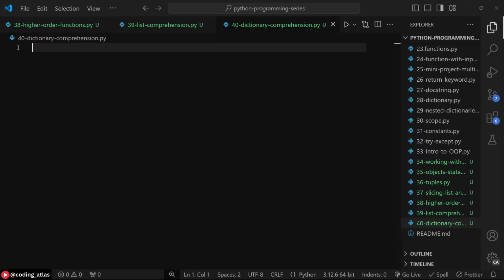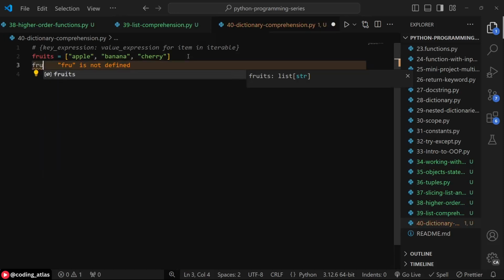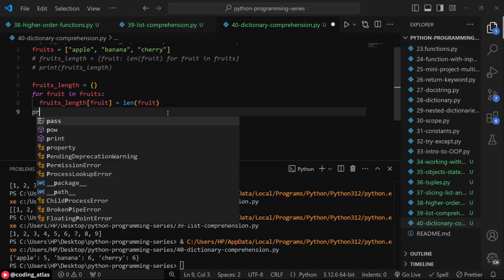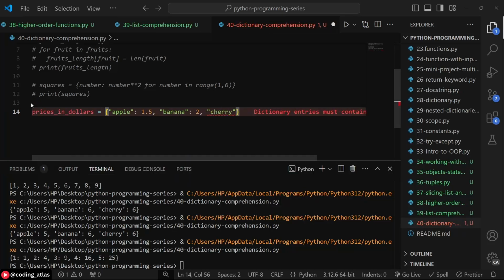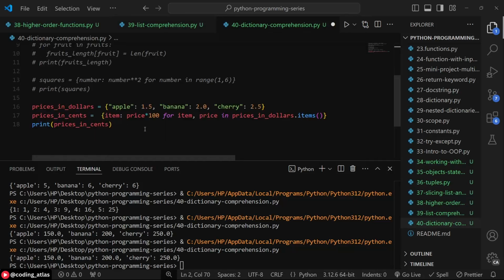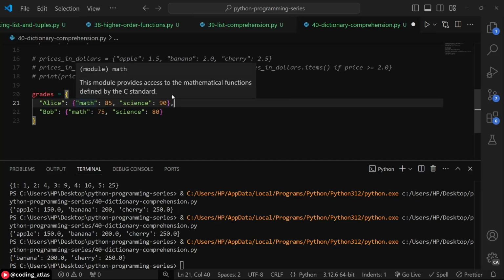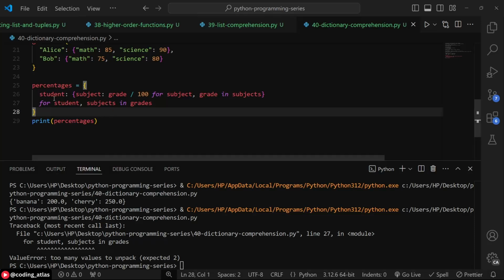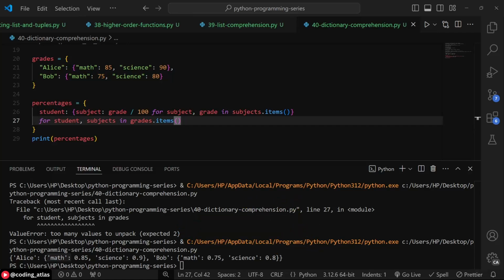46 - Dictionary Comprehension - Python Programming for Beginners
Welcome back to Coding Atlas! In this lesson, we’re considering dictionary comprehension in Python—a powerful way to create and manipulate dictionaries with cleaner, more efficient code.

What You’ll Learn:
- The basics of dictionary comprehension.
- How to create dictionaries from lists and ranges.
- Transforming and filtering dictionaries with real-world examples.
- Exploring nested dictionary comprehension for complex use cases.